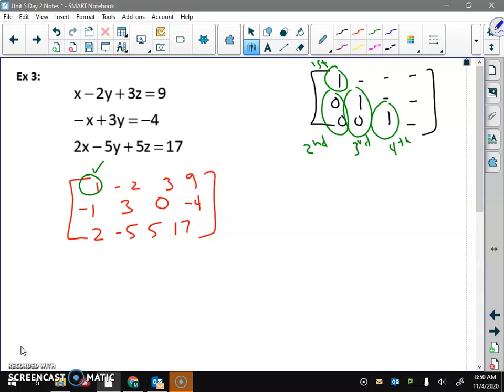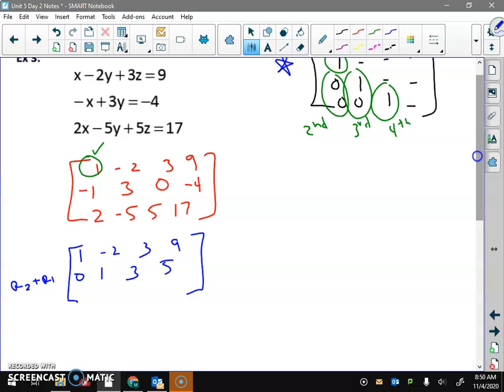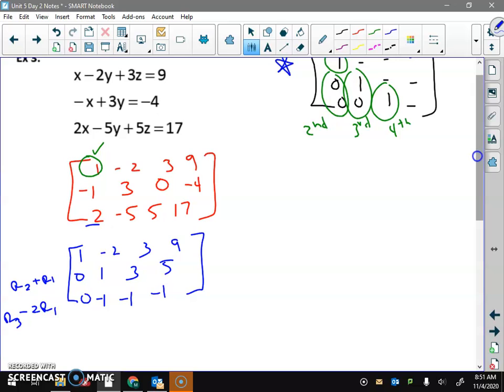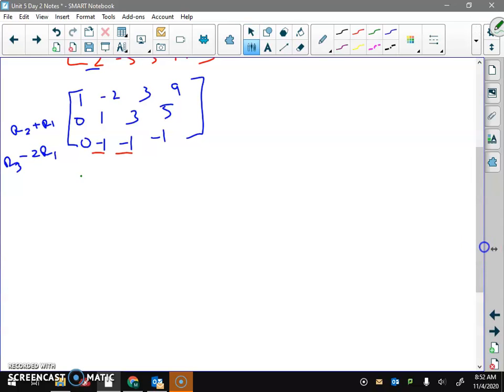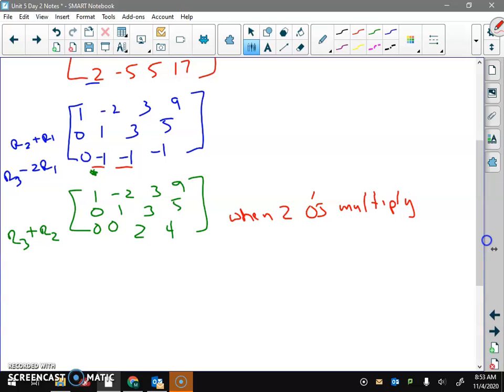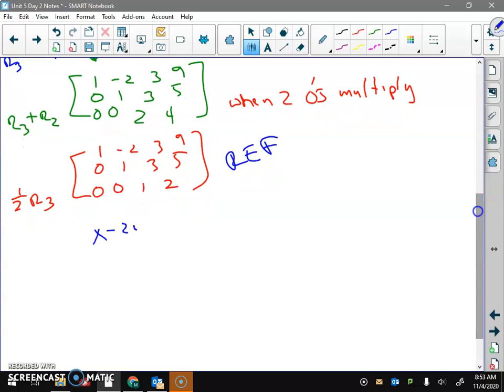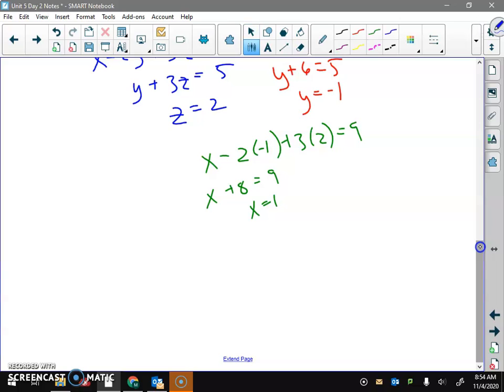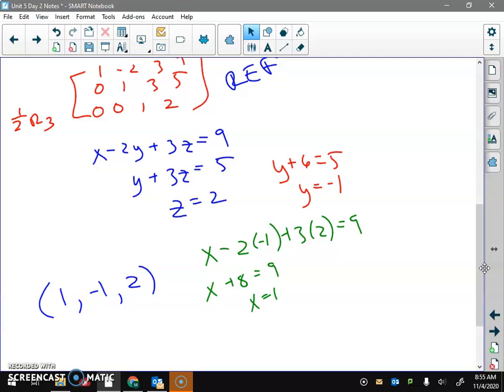PreCalc Day 4 2 pt2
More Intro to Matrix